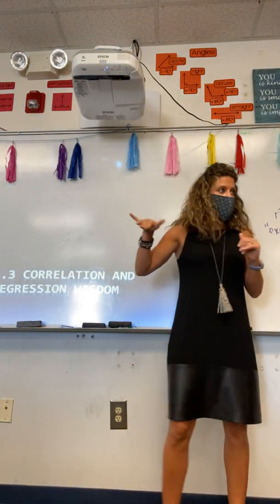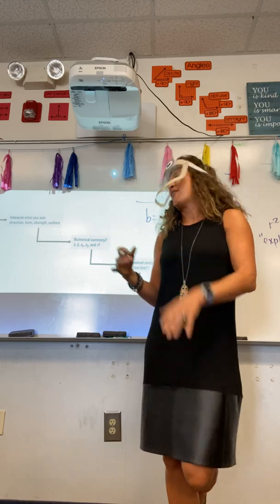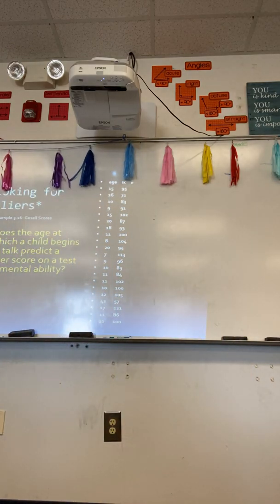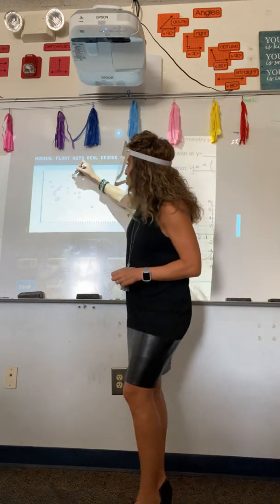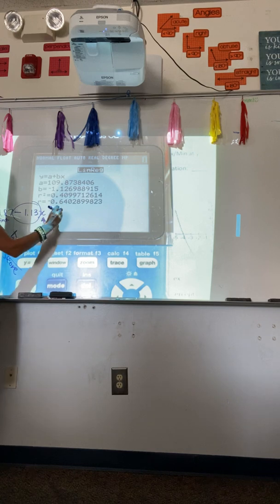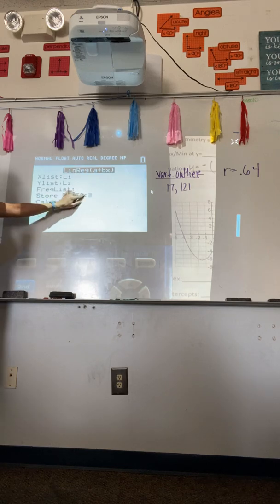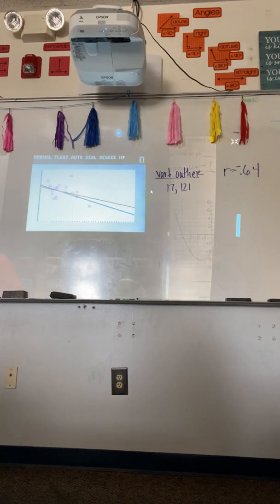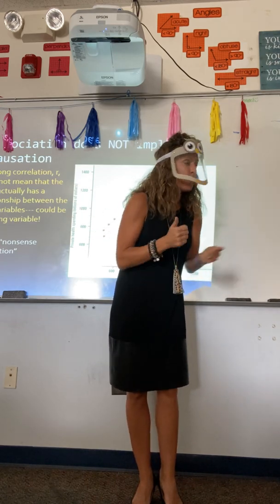3.3 Notes AP Stat